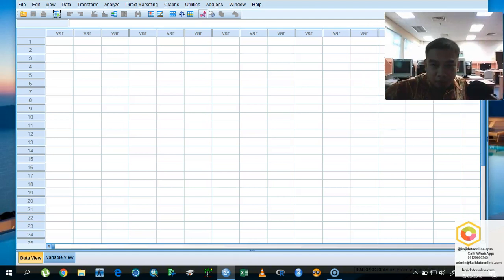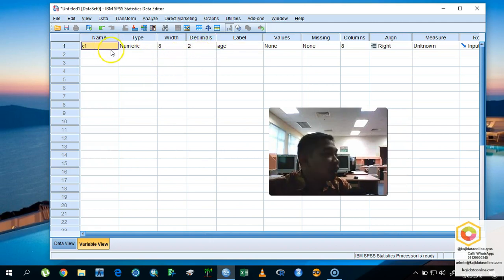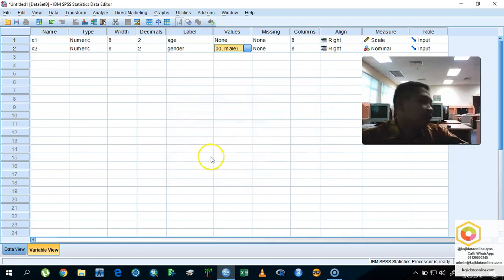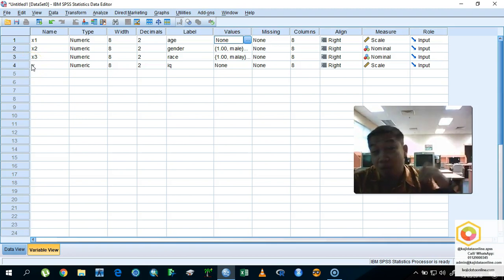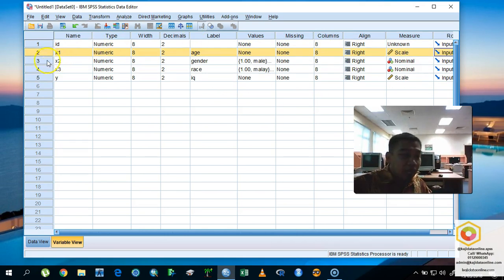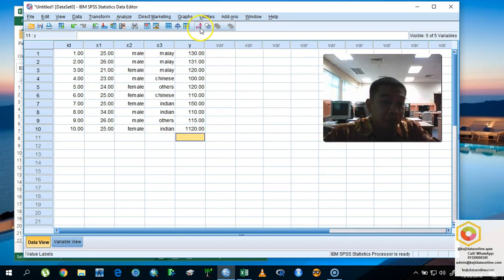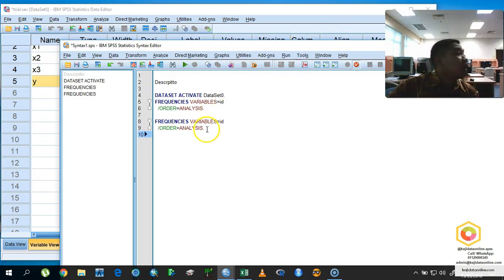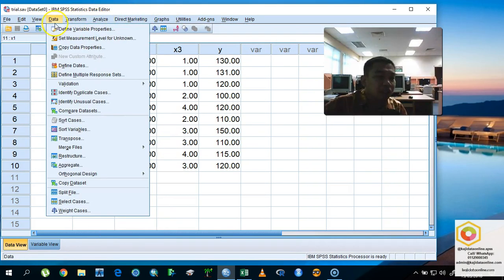How to enter your data in SPSS (Part 1/17)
This video explains the steps in entering your data in SPSS. This workshop contains the series of lecture and tutorial to ensure the understanding of the biostatistical application for the health sciences field.